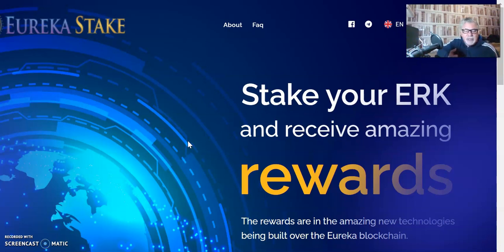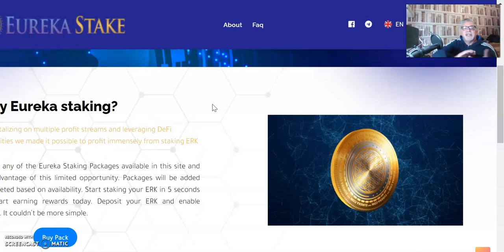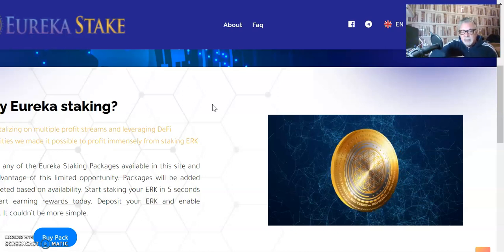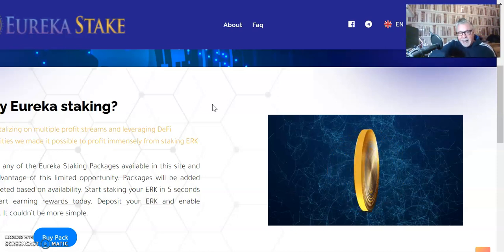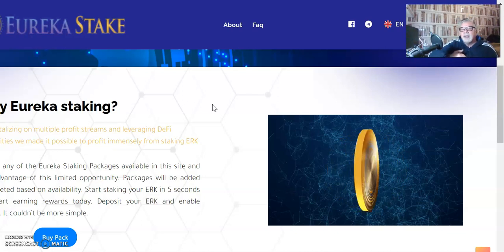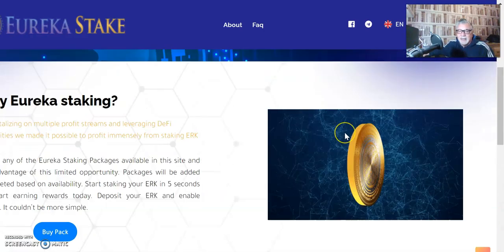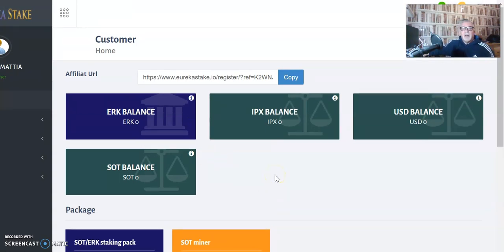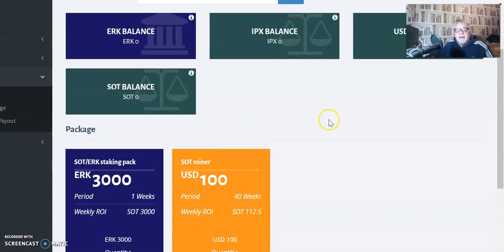EurekaStake - Juicy Rewards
EurekaSwap is an AMM based crypto exchange that powers the Eureka Ecosystem. The Eureka Blockchain is a homogeneous mixture of all the necessary financial technologies required for a fully scalable public blockchain both in term of its technical code and its economic code. By building Eureka on the right economic principles and implementing a technology that allows infinite scalability we were able to create a blockchain made for history-altering applications. From dapps that will insure the flow of money from those who have wealth to those who don’t, to challenging the world’s notions of political philosophy by allowing the creation of democracy-centric decentralized systems of governance and voting, to decentralizing academia and scientific research, and the list just starts here, sky is the limit. Such an aspiring decentralized financial empire aims to bring liquidity to its ecosystem through its EurekaSwap Portals.

The worlds highest liquidity crypto Exchange
By integrating multiple orderbooks, we are able to bring together many of the biggest and best exchanges into one hub, creating a far simpler yet effective trading experience.

Eureka’s technological model allows for smoother scalability as well as strong decentralisation and a rapid streaming of data.
Eureka Coin which  is the fuel of the Eureka Network, is a scarce asset that  is continuously  bought back and burned using 50% of the net profits of the development company Polaris Universal. Additionally 10% of transaction fees are continuously burned. All holders of Eureka Coin are able to stake them to become nodes.
Eureka  Network - the best features of decentralised blockchains all in the one place. Ground Breaking Proof of Stake Evolution.